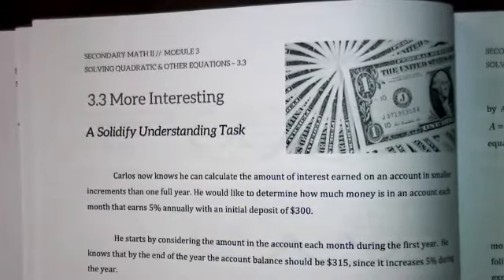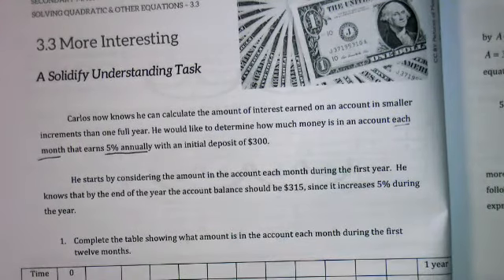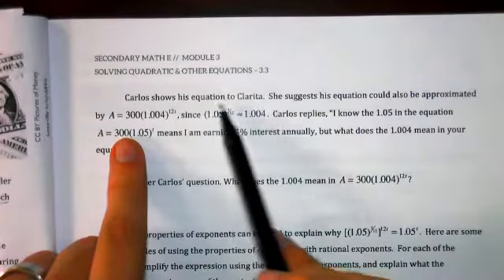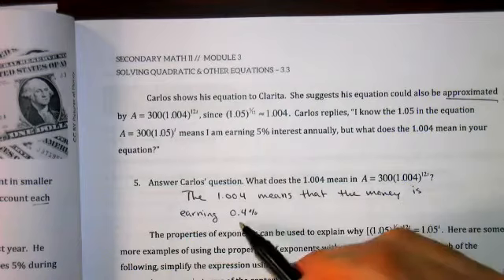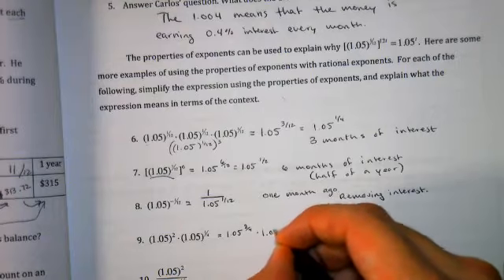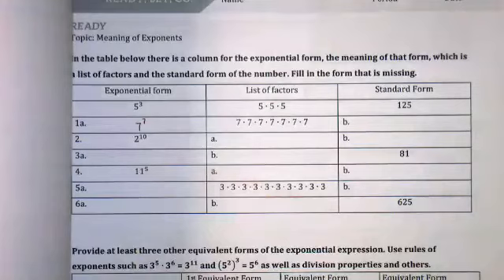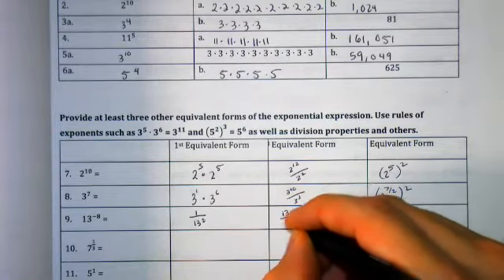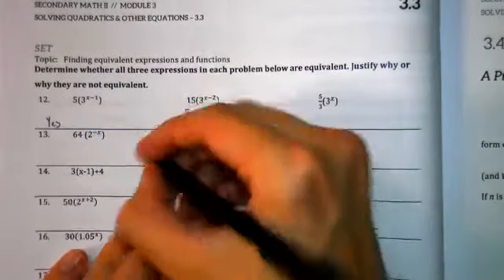MVP Math 2 - Task 3.3